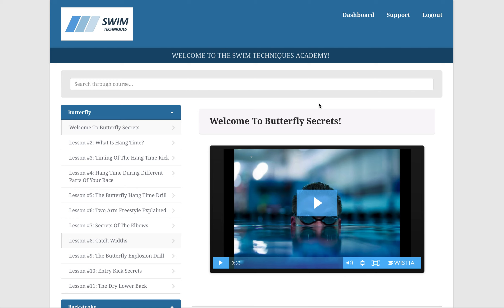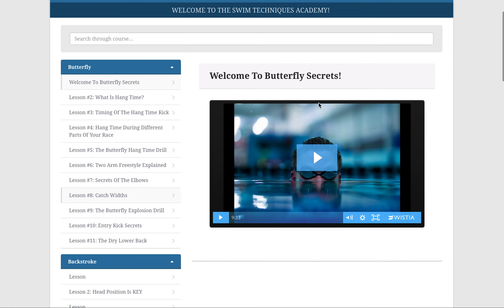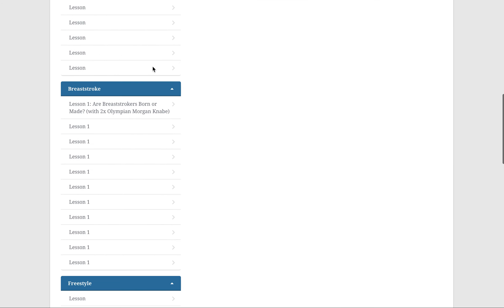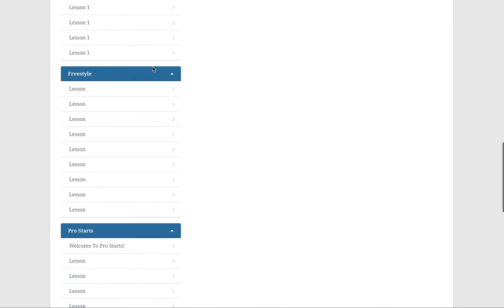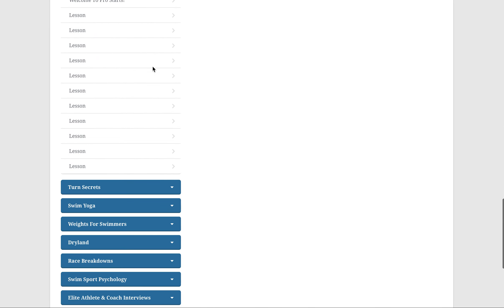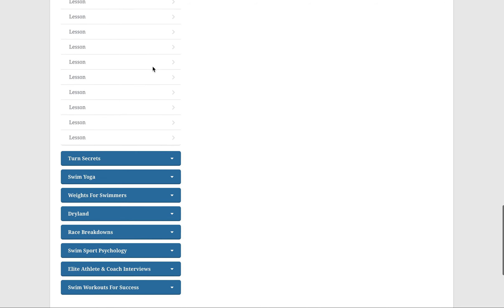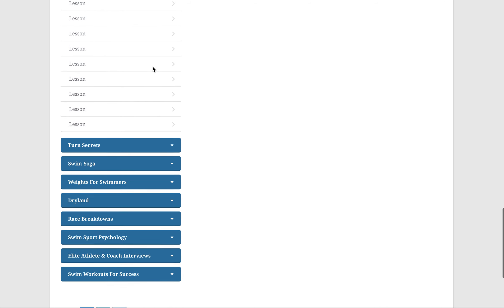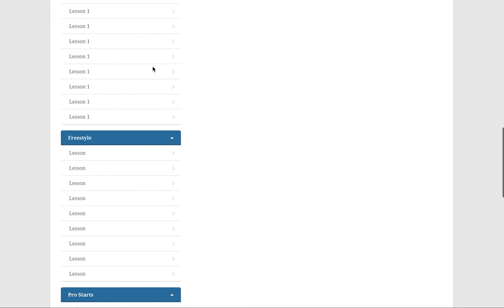Inside The Academy